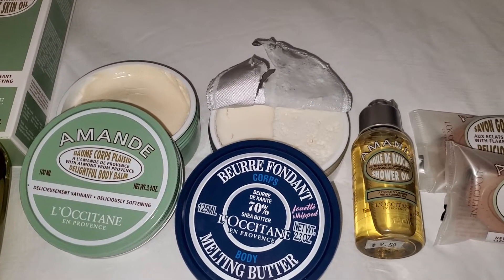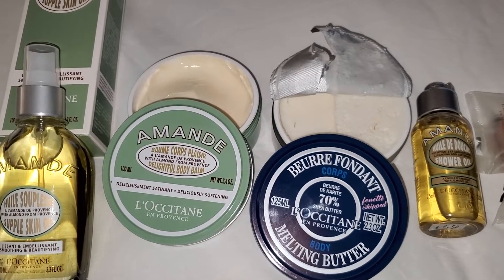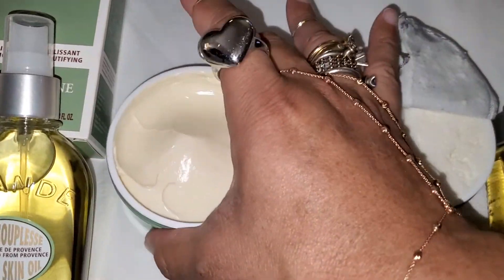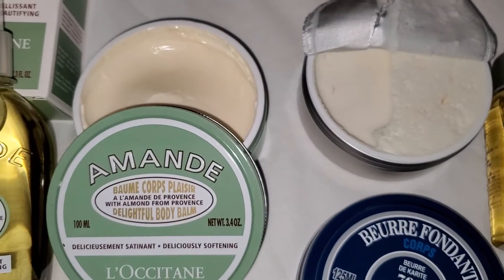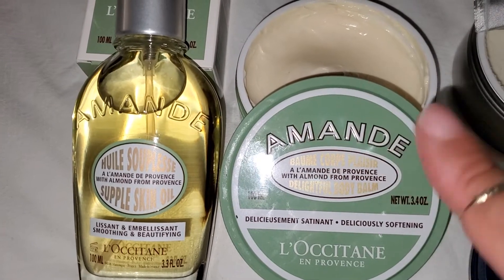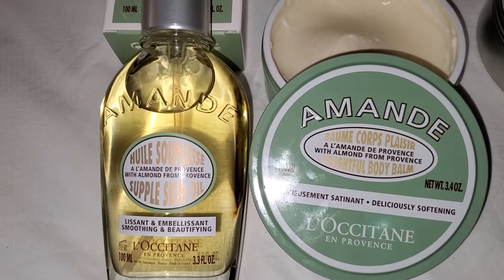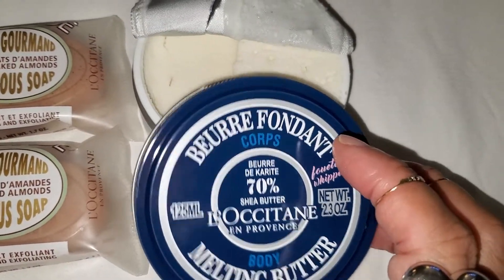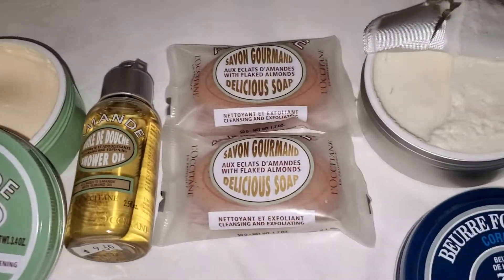L'occitane Bath & Body Haul